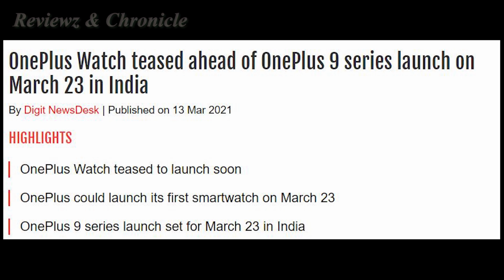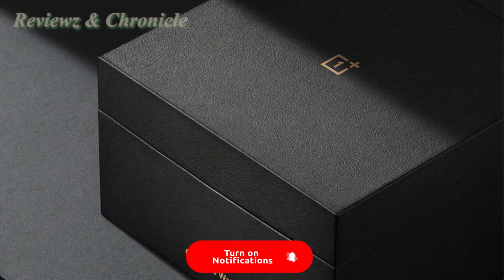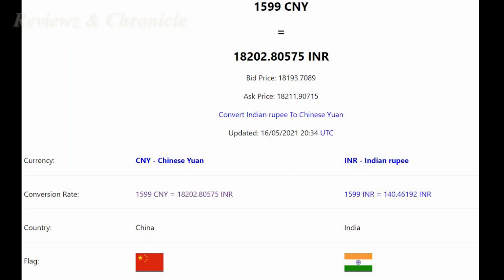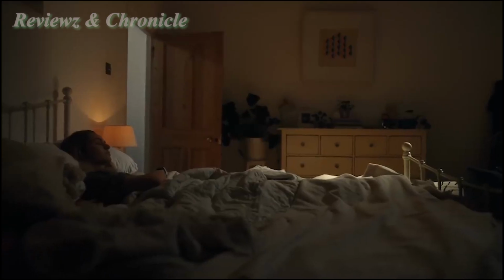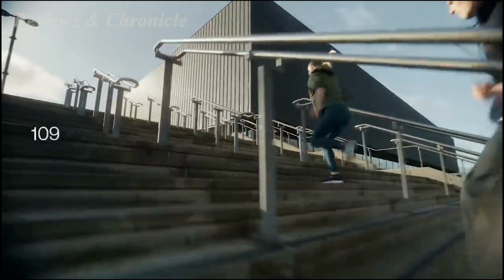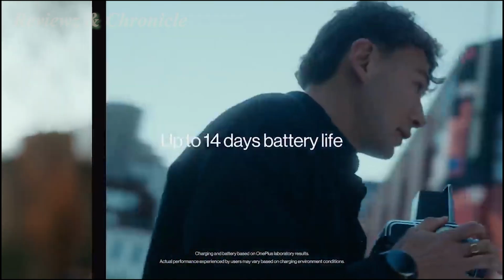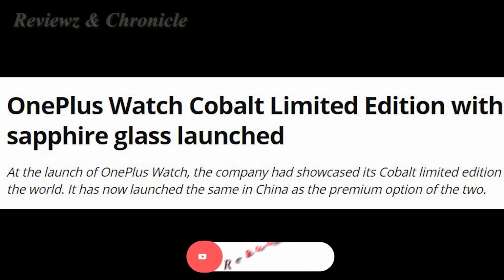OnePlus Special Edition Watch - Cobalt | Limited Edition full Reveal | Premium looks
OnePlus Special Edition Watch - Cobalt Specification

Raheem

REVIEWZ&CHRONICLE